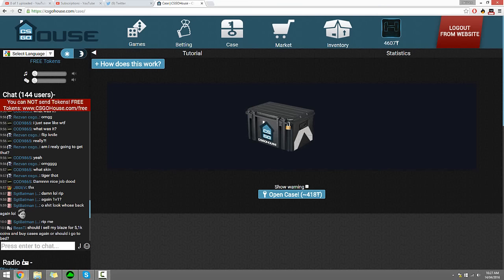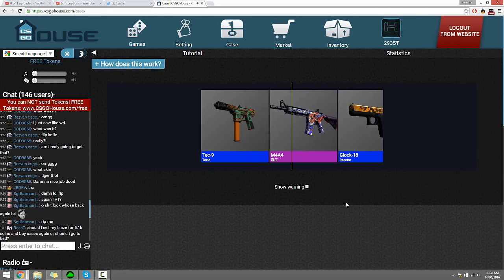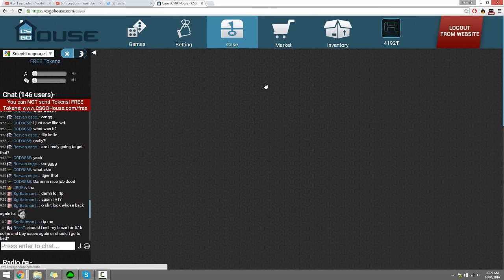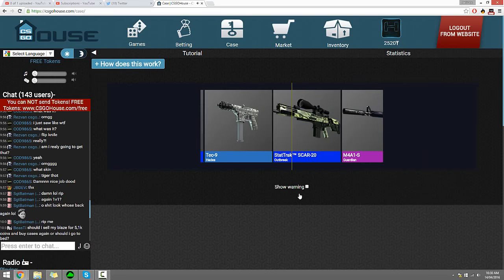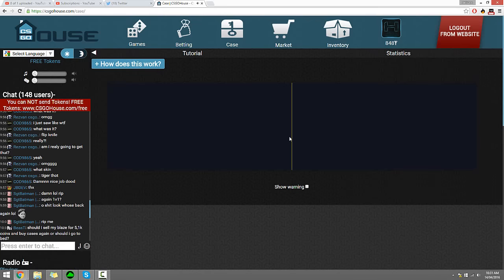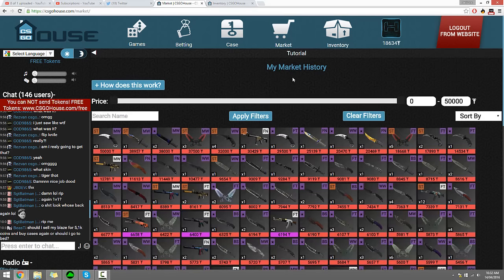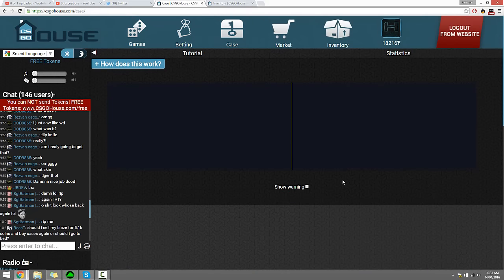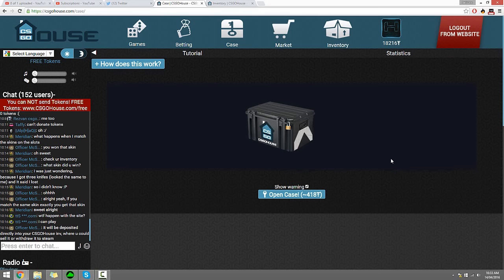CSGOHouse Case Opening S2 E15 : : One roll can change it all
Am I lucky or?

If you'd like to support me even more, here you can